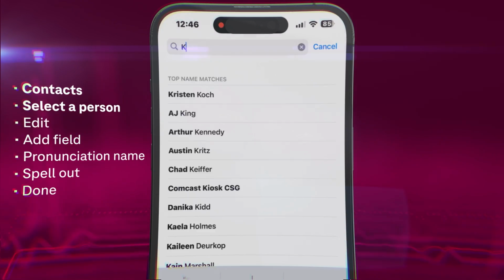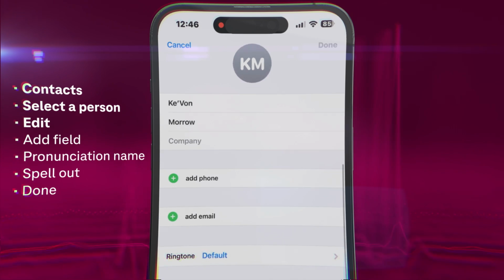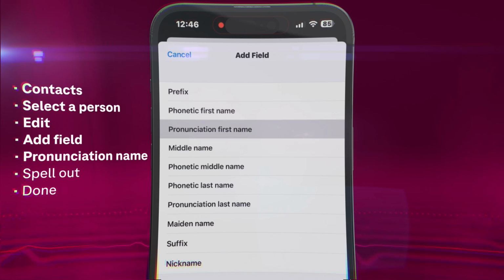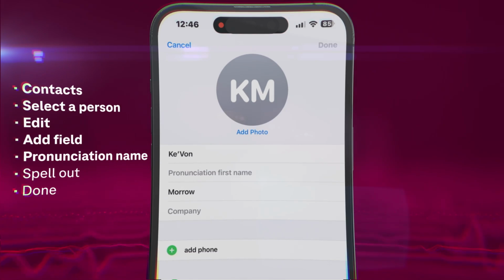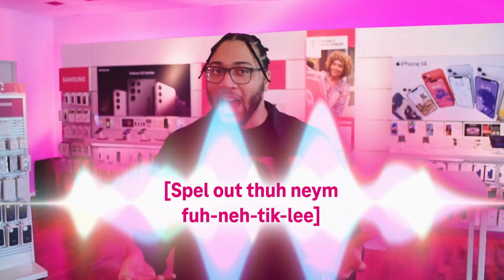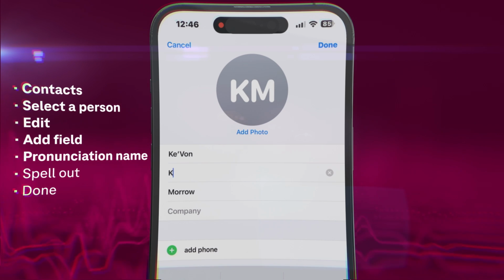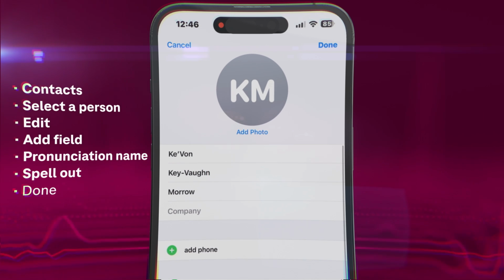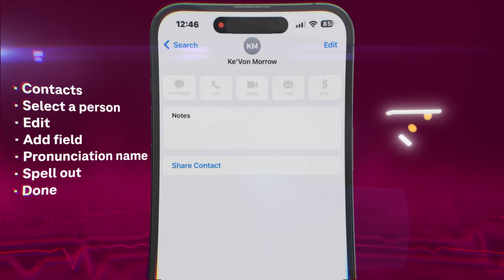How To Get Siri to Pronounce Your Name Right 📱🗣️ | T-Mobile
Sick of Siri butchering your name? We feel you! No more cringe-worthy mispronunciations – just vibes. 🎤✨ Hit play now and level up your Siri game! 🔊🚀

About T-Mobile:
Meet T-Mobile, the wireless trailblazers! 🚀 As America's favorite Un-Carrier, we're not just changing the game – we're reinventing it. Dive into the world of cutting-edge products, groundbreaking innovations, and our expansive 5G network that's got your back. Your mobile experience just got an upgrade! 🌐📱